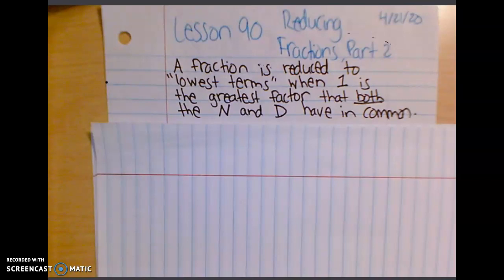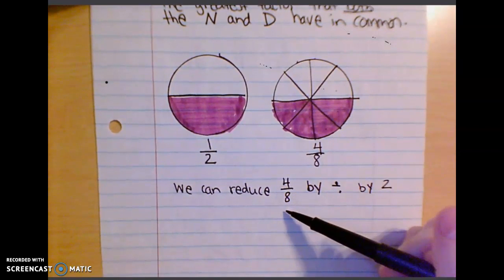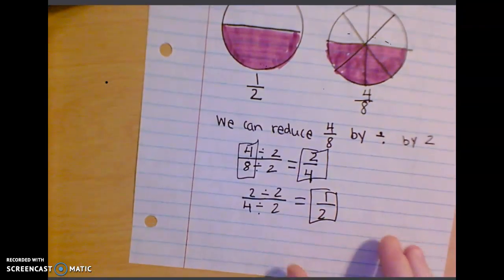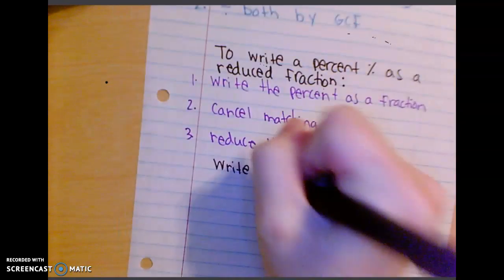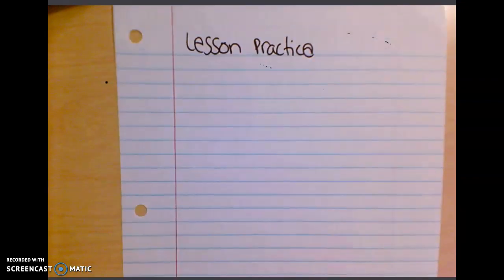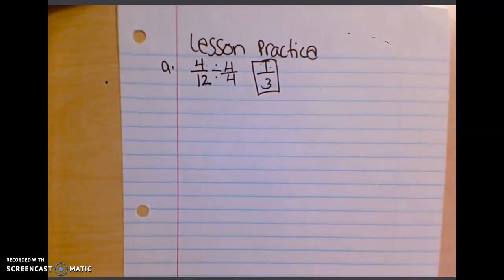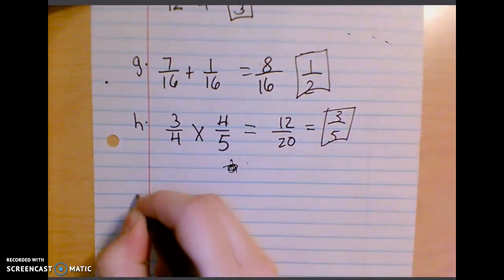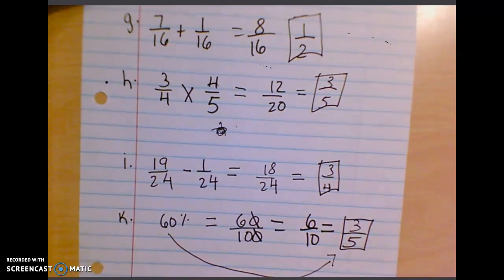Lesson 90, Reducing Fractions Part 2